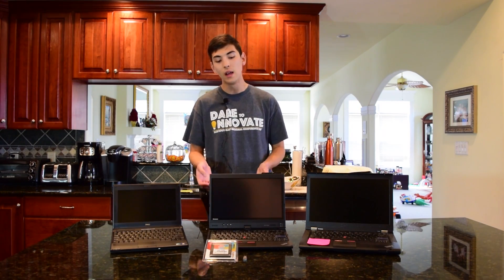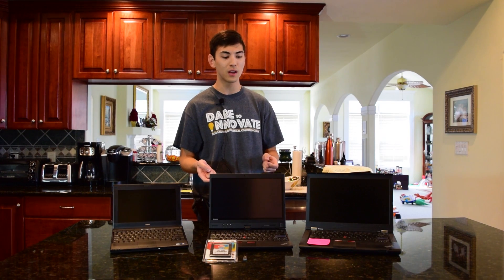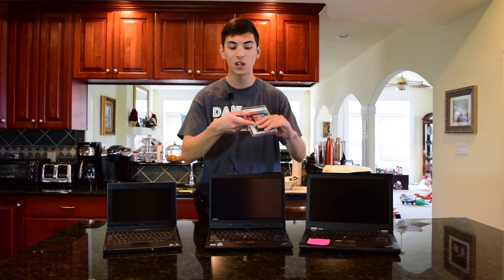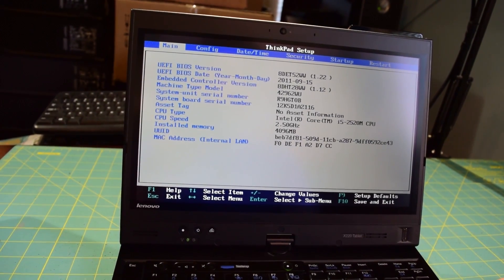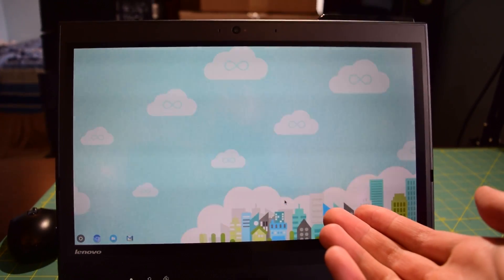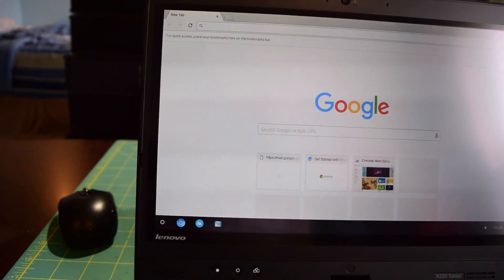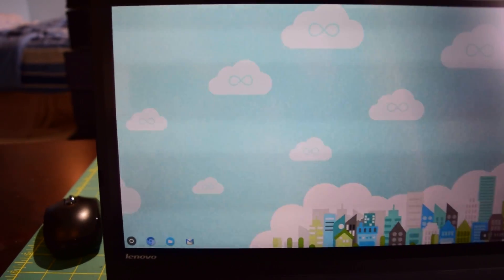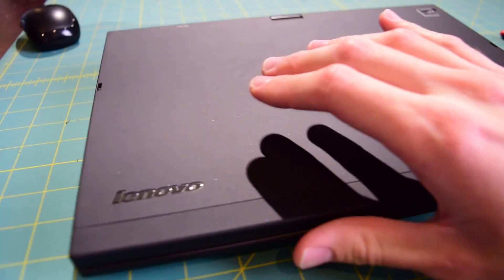Setting up the Perfect Laptop for Mom: Thinkpad X220T, SSD, Cloudready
It turns out the X220 was just not for me.  It's a great laptop, well built, plenty of horsepower, good battery life, and lots of great features.  However, I found the 12.5" display to be a little too small for my personal preference.

Instead of keeping the X220t for myself, I have decided to give it for my mom.  I have a little bit of work to do before it is ready for her to use.  In this video I will be installing a 60GB SSD and cloudready on the X220t in preparation for handing the laptop over.

Silicon Power 60GB SSD ($32)

Support us!